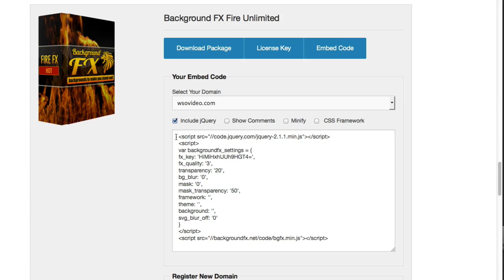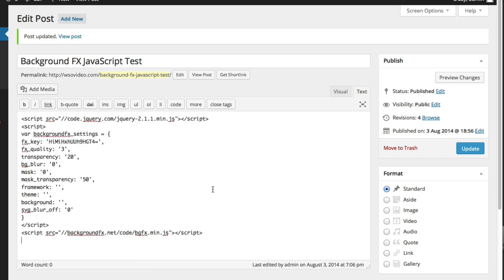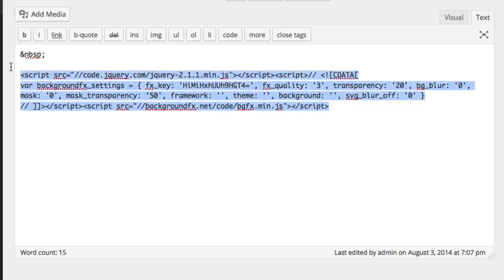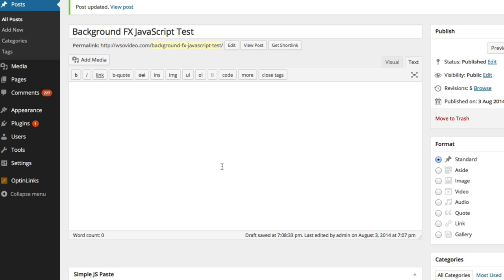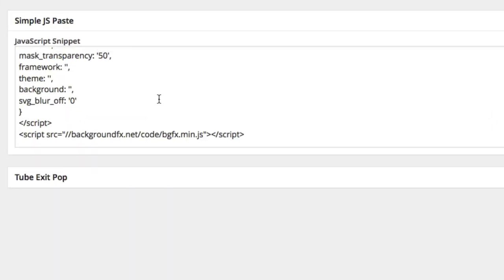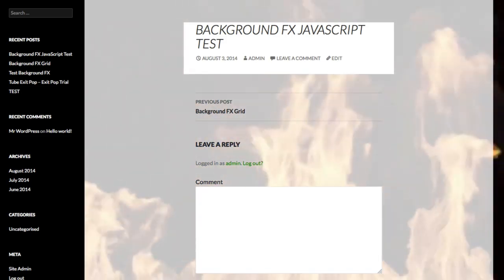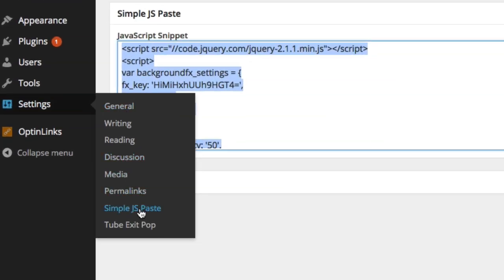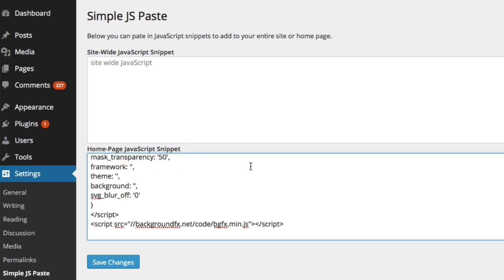How To Add JavaScript To WordPress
You can use the above WP Plugin to add javascripts to your wordpress site as seen in this JavaScript WordPress tutorial.